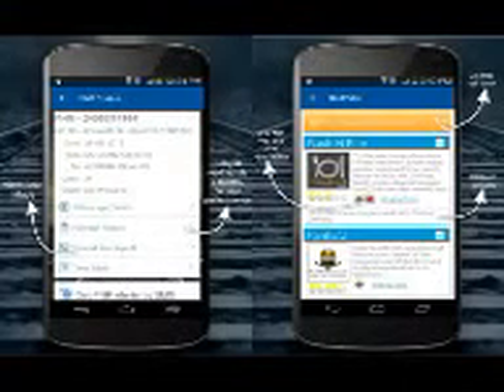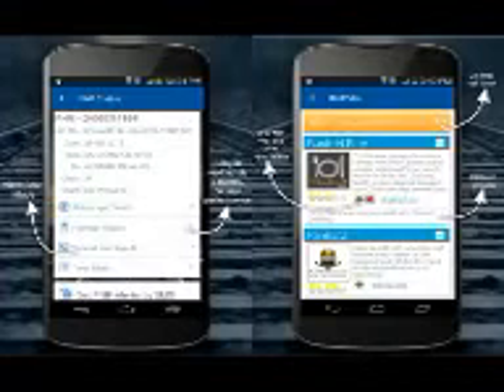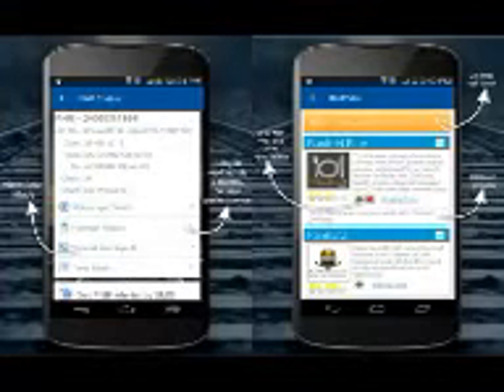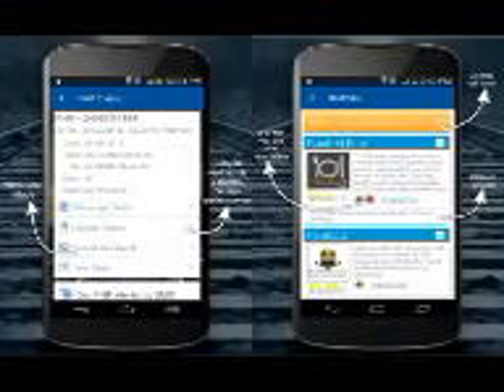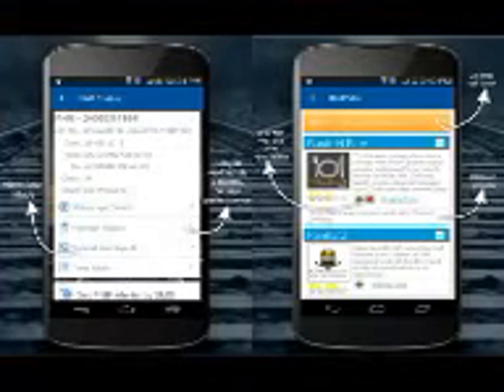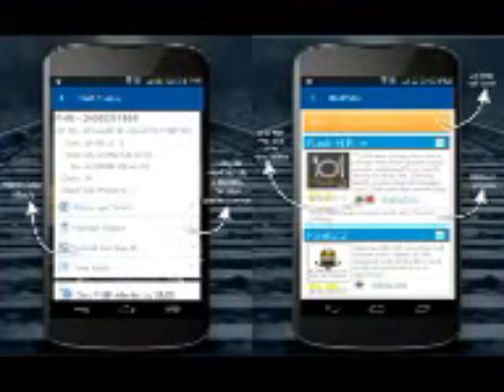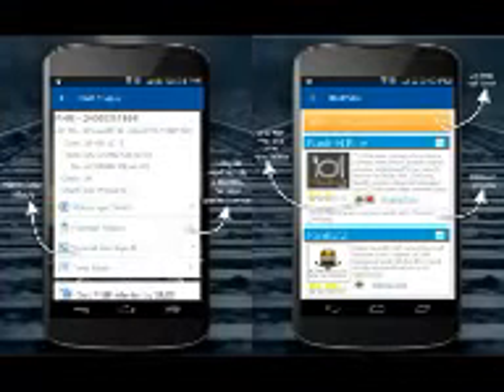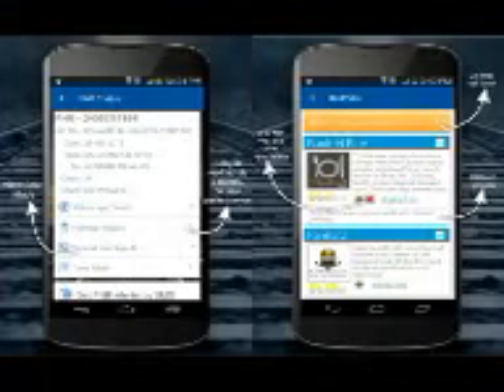RailYatri Indian Rail IRCTC & PNR Status App Review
The heat is on, and many of us would have planned a holiday that involves a train journey. If that's the case for you, then head on to the Play Store and download RailYatri's Indian Rail IRCTC & PNR Status app. You can check your PNR status, or look up a weather forecast at the destination using this app. It is also useful if you want to look up the arrival status of a train - important whether you have a train to catch, or if you're picking up someone who's coming from out of town.

RailYatri's Indian Rail IRCTC & PNR Status is a single app that can fill all these needs, and apart from checking up the PNR and train status, it also shows you the most delayed trains at any given time, shows fog alerts, and the nearest train station. You can also order meals to be delivered to the train, or hire a taxi to pick you up at your destination.

Aside from local trains, you can also look up crowdsourced information about railway stations. The nearest station for us was New Delhi, so we decided to check what all information was available. The app displayed info about a cafe called Jan Ahaar, which is IRCTC's economy cafeterias. It also mentioned the operating times of the cloak rooms as well as information about the nearest Metro station, and its timings. This would be useful for your originating and destination stations as well as those along the route when travelling.

RailYatri's Indian Rail IRCTC & PNR Status app also shows the list of all delayed trains, sorted by the number of hours the train is delayed. So the most delayed train is listed on top, and the time each train is delayed is displayed in red. You have to hope that any train you're booked on isn't a part of this list. The list has the train name and number, and if you tap on a train, can also see information like the estimated time of arrival for a train, view its timetable, see which trains are nearby, or follow its progress live. If you click on Live Tracking, the app loads the map, and displays the current position of the train, highlighting stations along the route.

Aside from just looking up information, the app has a couple of other useful functions too. You can save upcoming trips by entering your PNR number in the My Trips section of the app. The cool part is that you don't even need to enter your PNR number - you can press a button to have the app scan for IRCTC's SMS, and automatically save it. After that, you'll be able to see the latest schedule of the train, the PNR status, and seat availability with forecast for tickets that haven't been confirmed. RailYatri says the Indian Rail IRCTC & PNR Status app tries to look at the historical booking data for your train to tell you how likely your ticket is to get confirmed, though there's obviously a margin of error, and you shouldn't depend on this entirely. And once you're on board the train, you can also use the speedometer and GPS train locator options to track your journey.

In the Quick Book section of the app, you can order food delivered to a train, or book a cab to pick you up when you arrive at your destination. These functions aren't integrated into RailYatri, but are powered by third-party providers instead. RailYatri has partenered with RailTiffin, Travel Khaana, and Yatra Chef for food, and Taxi For Sure and Cel Cabs for taxis. In both cases, the RailYatri app triggers a callback from the service provider, who then arranges the pickup/ delivery.

To book a meal, you have to enter the train name or number, and select the date of travel. Then you can place a request for a call back. To hail a taxi, just enter the name of the city you're travelling to, and ask for a callback. You have to verify your number with RailYatri's app once before you can request callbacks. These are useful functions, but we wish the app allowed the user to book the cab and order food within the app itself, so that the ordering/ booking could be done instantly and tracked, instead of waiting for a call.

The other problem with the app is its design. The user interface of the app could have been better, with options to add or delete widgets for trips. That way, if you regularly look up information for a particular train - maybe someone in your family lives out of town and visits once a month - then you would be able to quickly jump to that train's status without needing to save the PNR number in your trips each time. Instead, you have to scroll through the list of trains to get this information each time, or enter the PNR of the person who is visiting to save it in the My Trips section, where you would be able to quickly access it.

RailYatri's Indian Rail IRCTC & PNR Status app is free and available on Android.